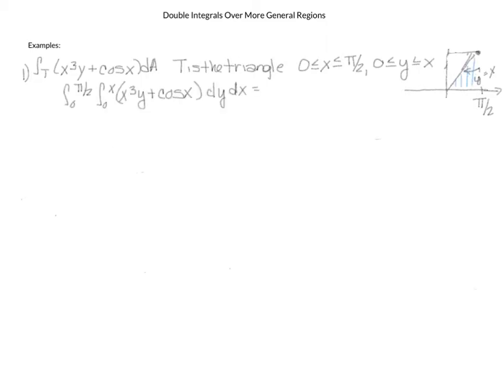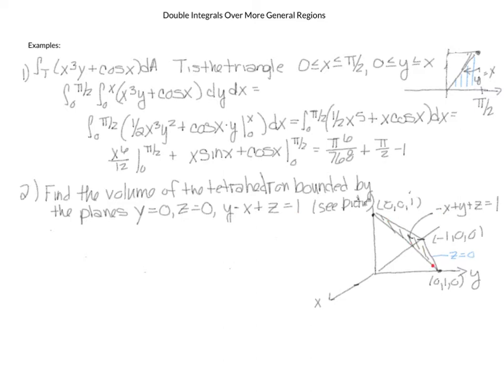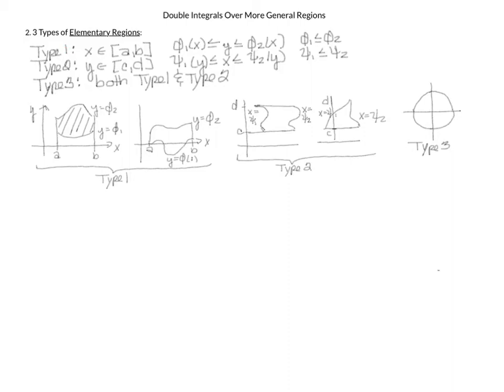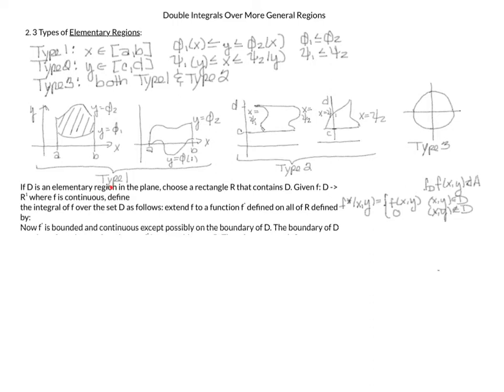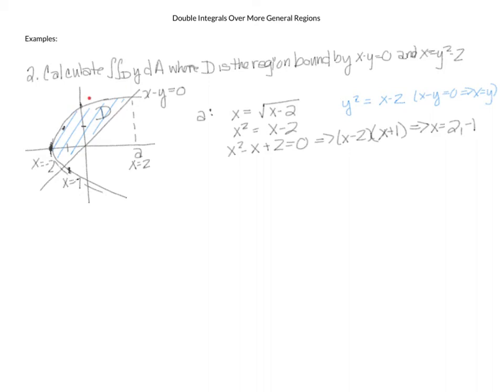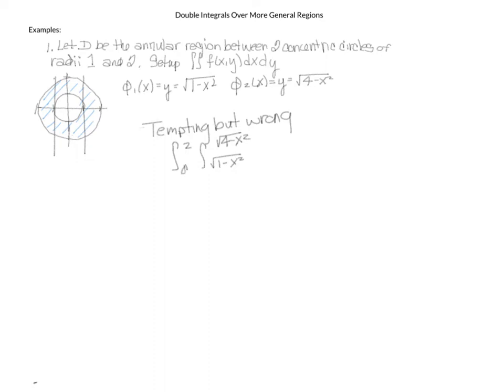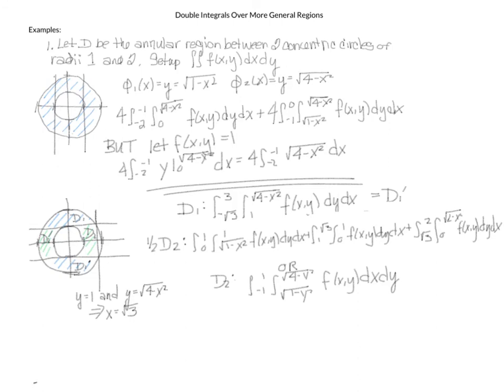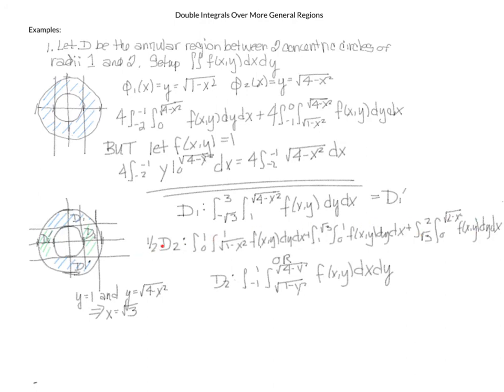Vector Calculus Ch5: the Double Integral Over General Domains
This video cover's Vector Calculus' Double Integrals Over General Domains
- A number of examples worked in detail. Explanation of different types of domains.
- Calculations and examples include integration over an annular domain (area between 2 circles, annulus,) volume of tetrahedron bounded by planes, volumes over region bounded by parabolas